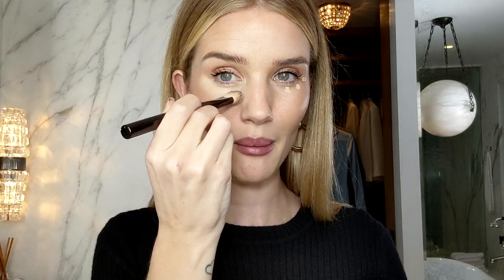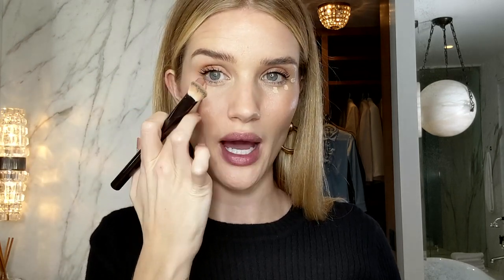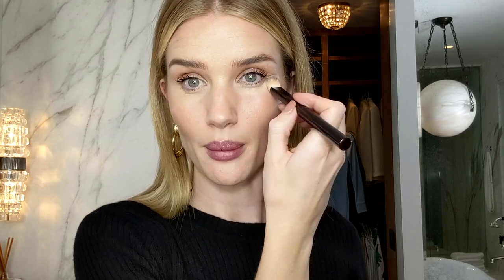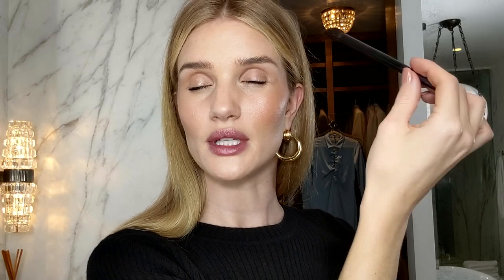In My Bathroom: Top 10 Makeup Brushes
Whether your makeup dreams involve a smoky eye or giving skin an ultra-natural finish, having the right brushes makes it all possible. Having spent years working alongside makeup artists, Rosie has encountered literally hundreds of brushes—and she’s used that experience to curate her personal collection of essentials. Watch below to see the brushes she relies on to make concealer look seamless, to shape a smoky eye, and to apply blush flawlessly.